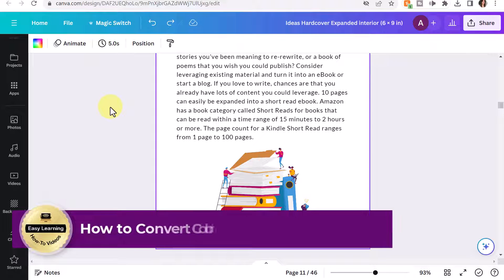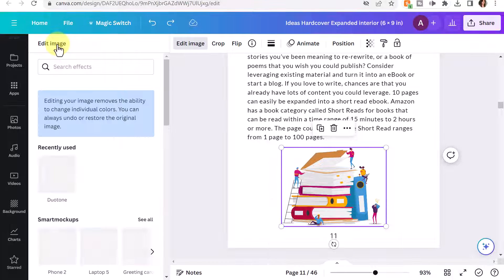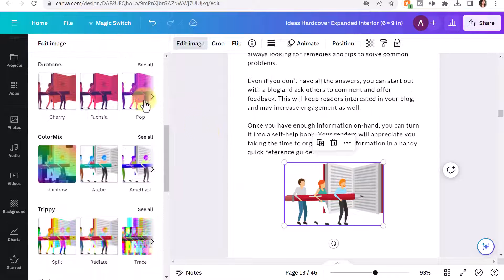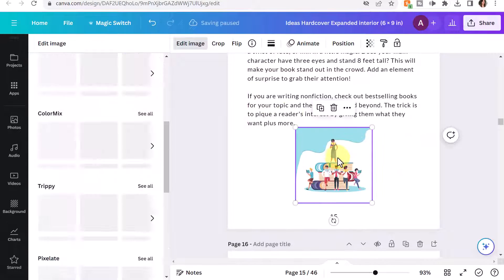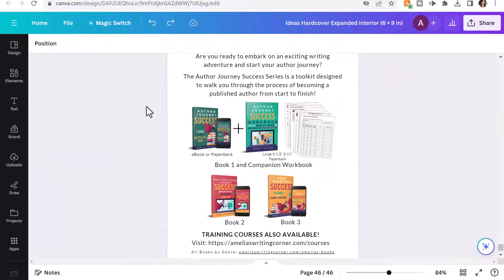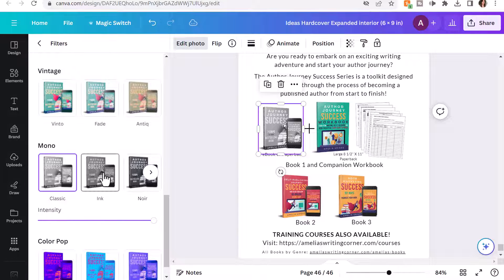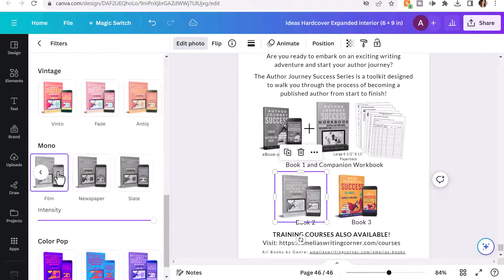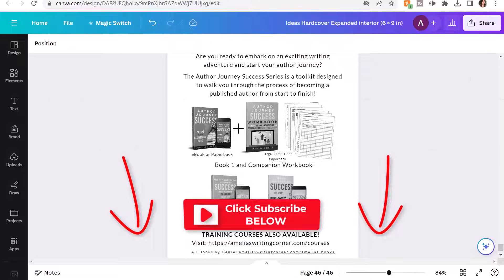HOW TO CONVERT COLOR IMAGES TO GRAYSCALE IN CANVA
In this video, learn how to convert color images to grayscale including Canva images as well as your own uploaded images. Also, learn about color and filter effects when editing images in Canva.

00:00 What's in the video
00:09 Why would you want to convert color mages in Canva to grayscale?
00:30 How to convert to grayscale
01:06 Review of Color Effects
01:46 Duotone Classic Effect Applied and Filters
02:28 Color Effects for Uploaded Images vs. Canva Images
03:06 Additional Examples
04:10 Did you find it helpful?